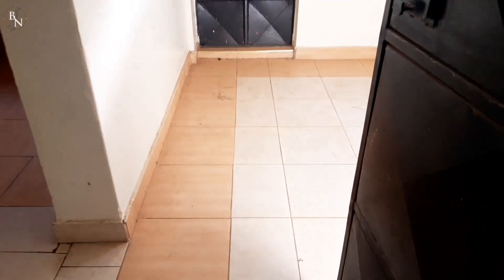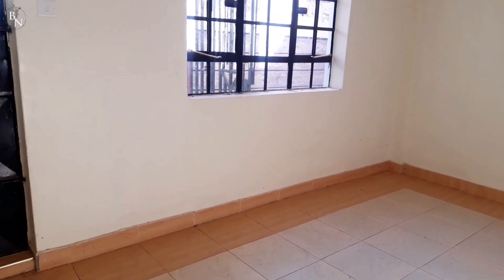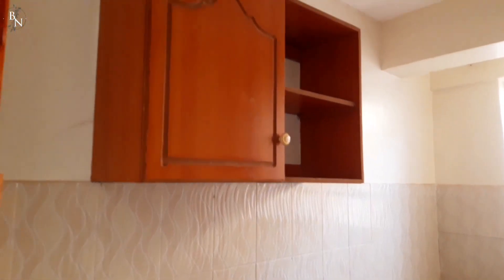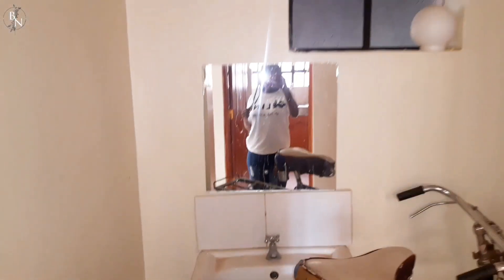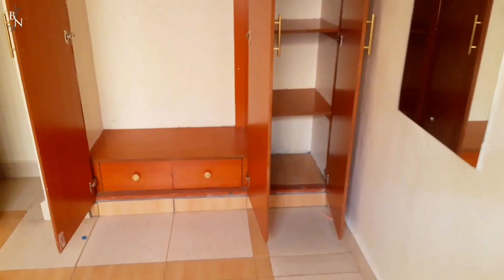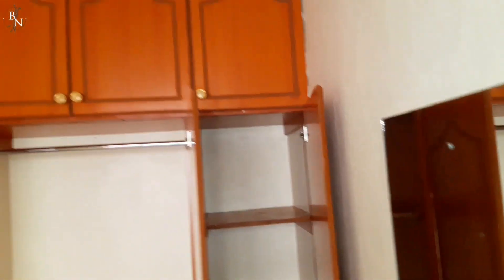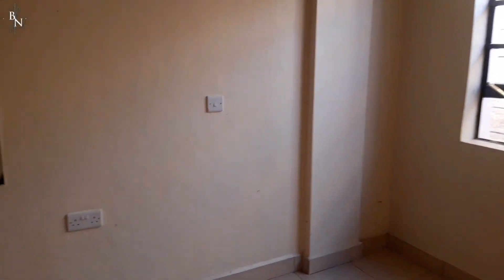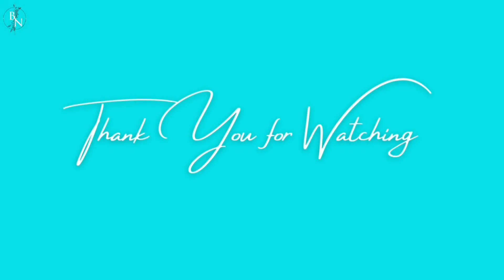One bedroom vacant house in Machakos,very spacious,good lighting,enough parking area